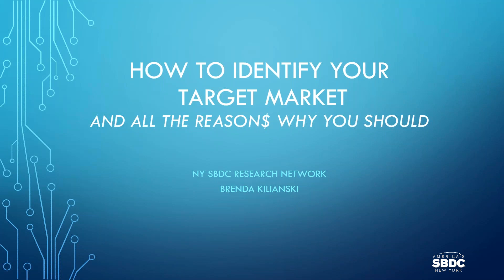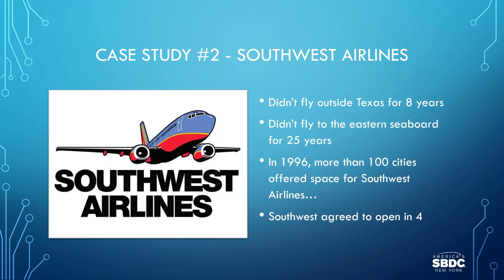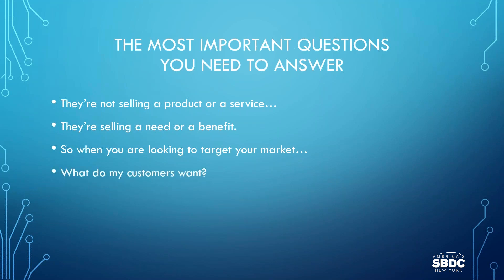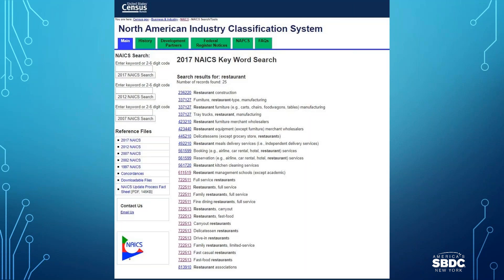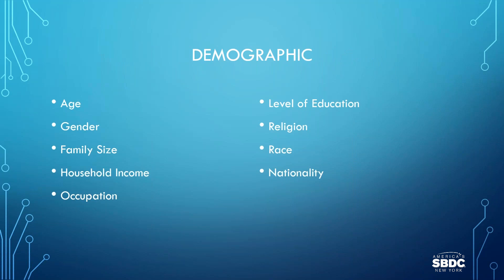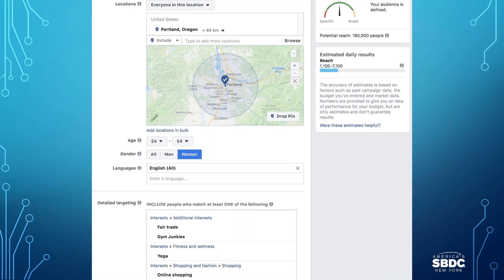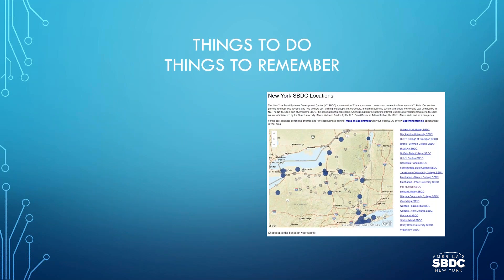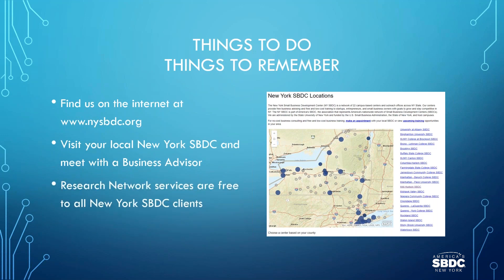How to Identify Your Target Market and All the Reasons Why You Should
In this 1hr NY SBDC Research Network webinar we share with you how to identify your target market and the reasons this step is critical in the early stages of business planning.

Key Takeaways:
• How to identify your target market
• The difference between a target market and a target audience
• Why you should avoid a target market of “everyone”

Presenter Brenda Kilianski is a Library Information Specialist at NY SBDC’s Research Network, our full-time library which offers free library and research services to NY SBDC Clients.